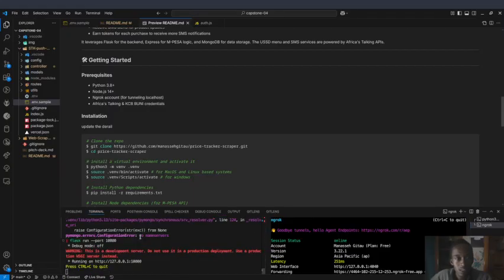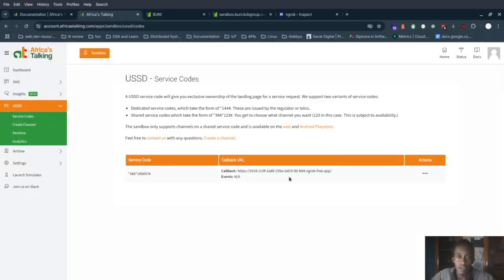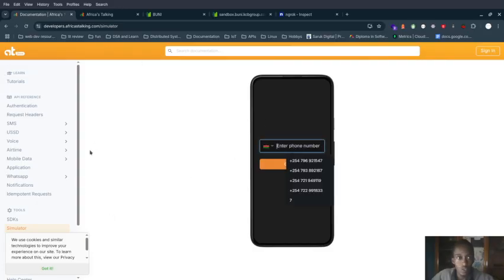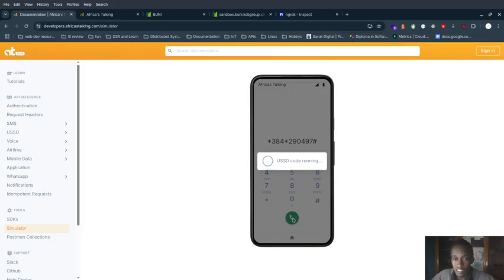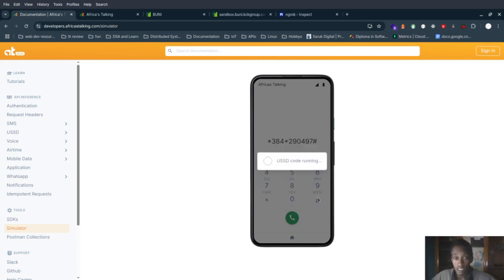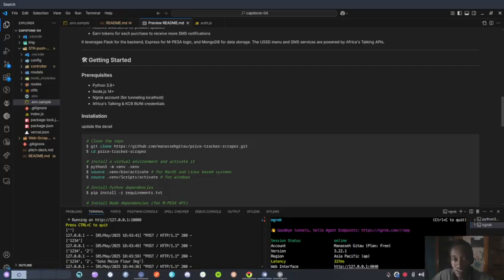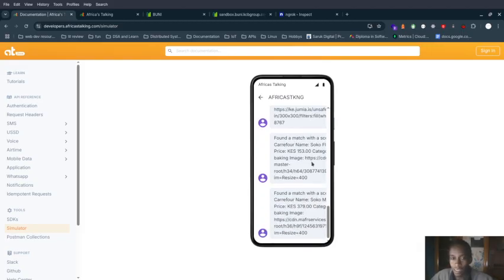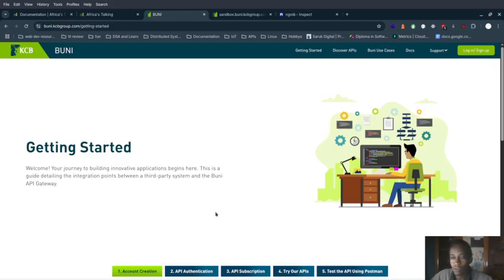USSD-based price tracker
I have spent the last few weeks developing a price tracking system that compares the costs of food cupboard products at two of the biggest Kenyan e-commerce retailers, Carrefour and Jumia, and sends users an SMS with the best offers.

Key Features:
1. Web scraping with BeautifulSoup, Selenium, and Requests
2. Product price comparison with fuzzy matching
3. Data storage and querying with MongoDB
4. Real-time SMS alerts with Africa's Talking
5. USSD interface using Africa's Talking and payment for SMS using KCB BUNI mpesa express